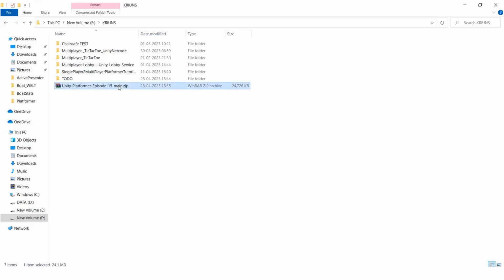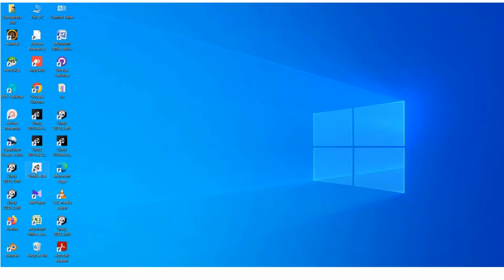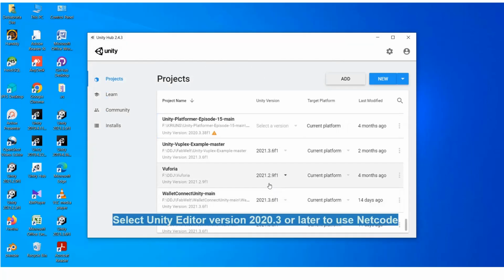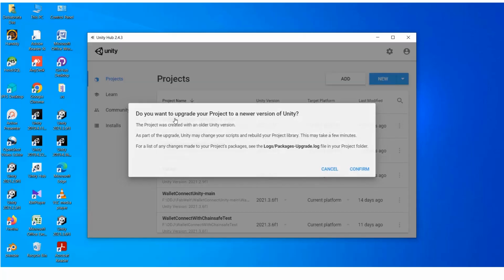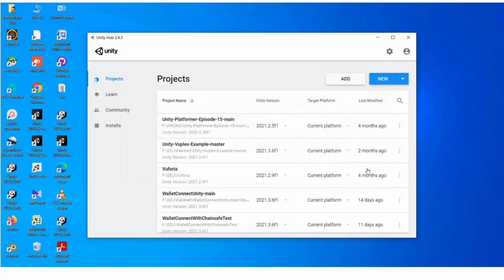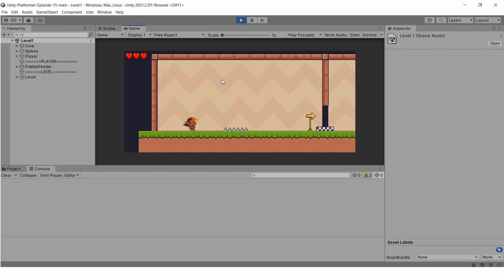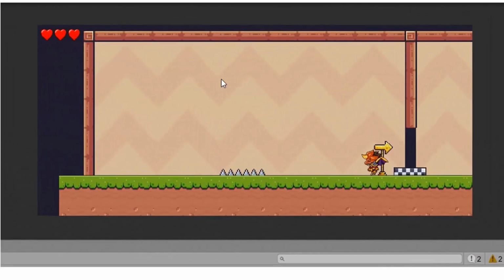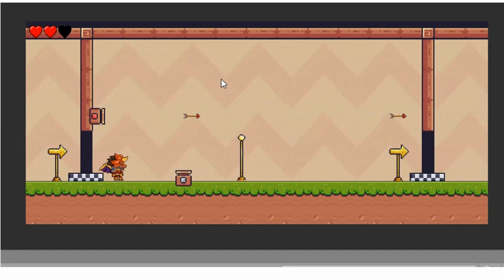Single Player to Multiplayer | Part #2 Project Opening | Unity Netcode | Platformer game | KRIUNS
Welcome to my tutorial series on converting a single player platformer game into a multiplayer experience using Unity Netcode! If you've ever wanted to take your favorite platformer game and play it with friends or challenge other players online, this is the series for you.

Throughout this series, we'll be using Unity's powerful Netcode system to add multiplayer functionality to a single player platformer game. This will allow you to connect with other players around the world and compete in fast-paced, challenging platformer levels.

In this tutorial series, we'll cover all the steps necessary to make this transformation. We'll start by choosing a single player platformer game and downloading it from the GitHub. We'll then explore the different components of Netcode, including the Network Manager, Network Behaviour, and Network Transform, and learn how they work together to create a seamless multiplayer experience.

We'll also cover important topics like player movement, camera synchronization, and network optimization. By the end of this series, you'll have all the knowledge you need to turn a single player game into a multiplayer masterpiece.

Whether you're a seasoned Unity developer or just starting out, this tutorial series is perfect for anyone looking to add multiplayer functionality to their game. So, let's get started and make your platformer game go from single player to multiplayer!

If you have any feedback or questions, you can comment down in comment box. You can also join KRIUNS discord server

 In this video tutorial, we will guide you through the process of opening the downloaded Unity project of a single player platformer game and playing it in the correct Unity editor version. This is the second video of our series on converting a single player game into multiplayer using Unity Netcode. By the end of this video, you will be able to open and play the project and be ready to move on to the next steps in the series.

Unity Netcode allows developers to create multiplayer games with ease, and this tutorial series will guide you through the process step by step. Whether you are a beginner or an experienced developer, this series will help you learn how to make your own multiplayer games using Unity Netcode.

If you want to learn how to convert a single player game into a multiplayer game using Unity Netcode, this tutorial series is perfect for you.